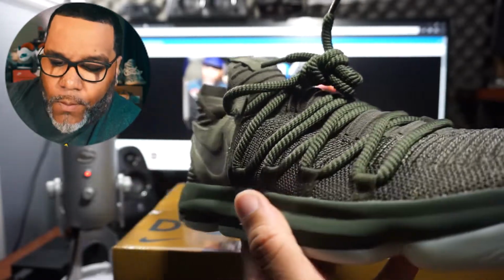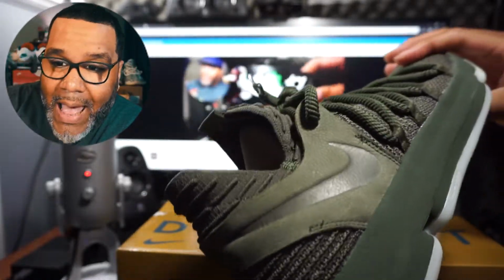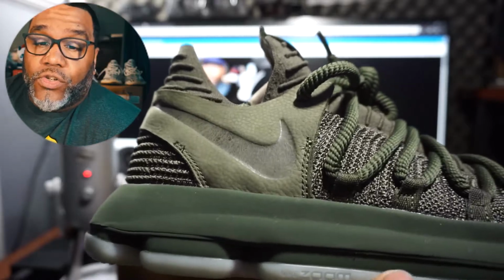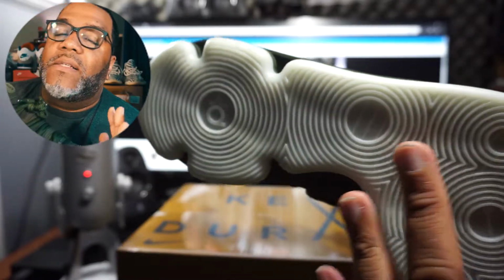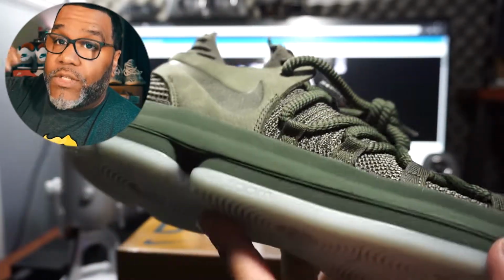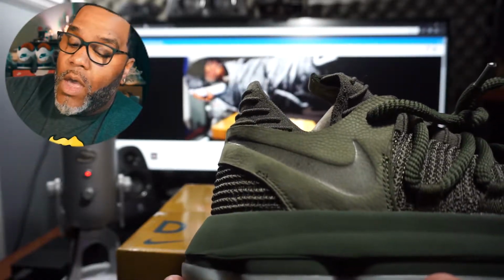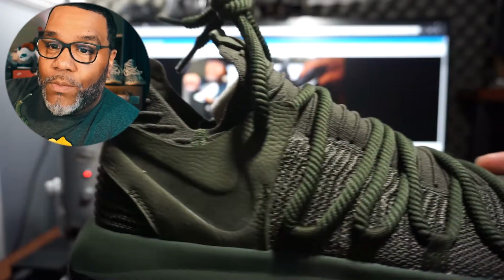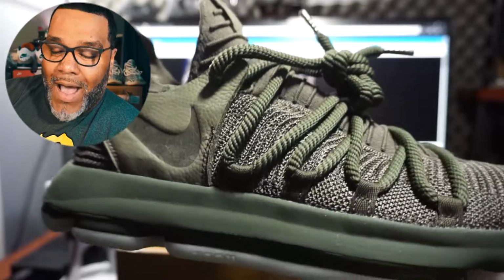Nikelab KD10 sneaker review! What exactly Is Nikelab?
Tune in as we review the new Nikelab KD 10 in the olive green colorway! These are the latest sneakers coming out of Nikelab and might be slightly underrated. Speaking of Nikelab, we also go into a bit of detail on what Nikelab actually is.

If you’re a techie and you need to know about the latest gadgets and trending news in the technology world, check out our main Lifestyles Defined channel

If you're all about gaming, you should check out our Ignorant Gamerz channel where we cover gaming topics and game reviews

If you’re a sneaker head then we have the perfect channel for you! Stop by our LD Kicks channel where we review the latest and greatest in the sneaker world

If you’re all about accessories such as watches, sunglasses or bracelets, you should stop by our LD Accessories channel

If photography is your thing, check out our photography channel where we talk about gear, topics around photography, photography news and even interviews with various photographers